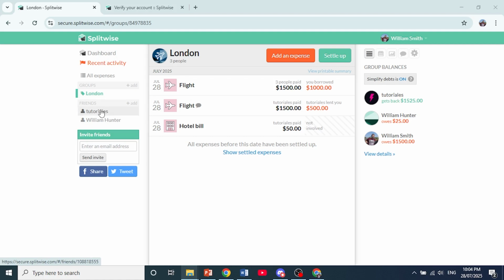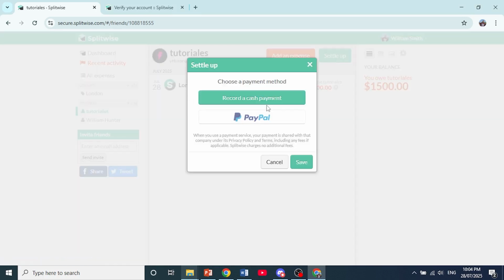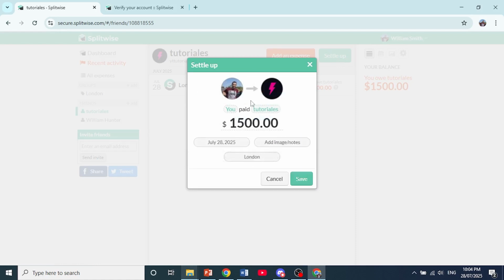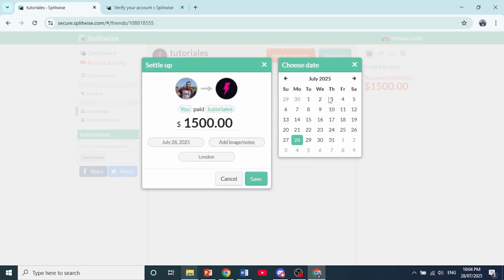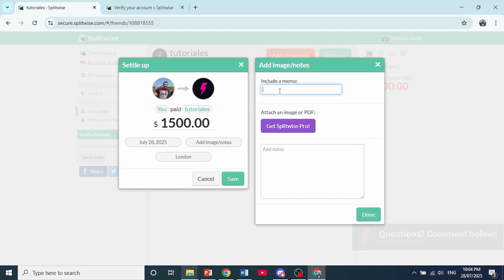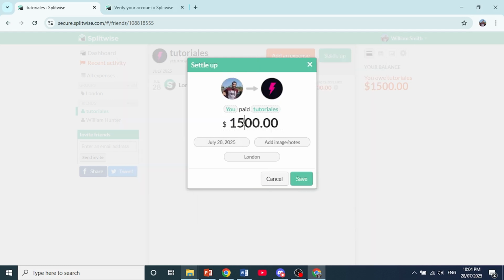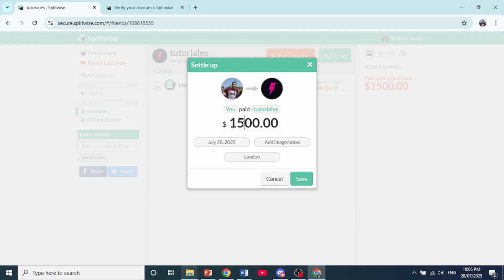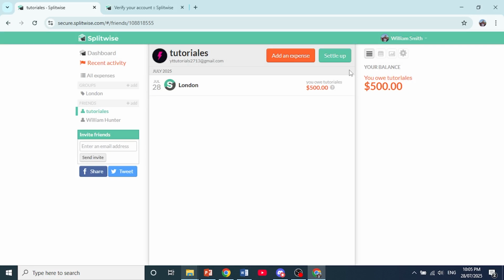How to RECORD PAYMENT on Splitwise (Step by Step)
This video explains how to record a payment in Splitwise after you’ve settled a debt, so your balance stays accurate. Please consider liking the video and letting us know if you have any comments, ideas or questions, we really appreciate any feedback! We have plenty of other tutorials on our channel so come and see if we can help you with anything else :)